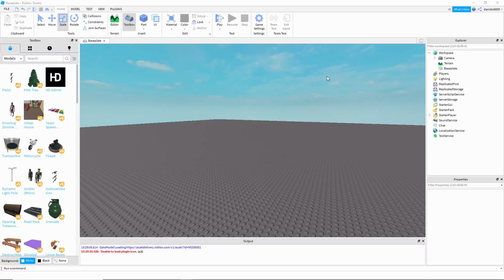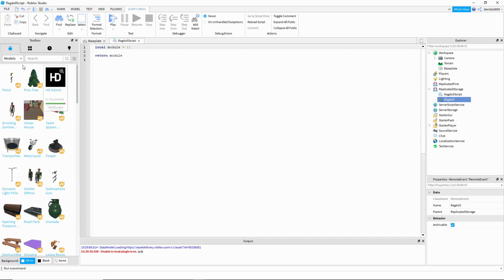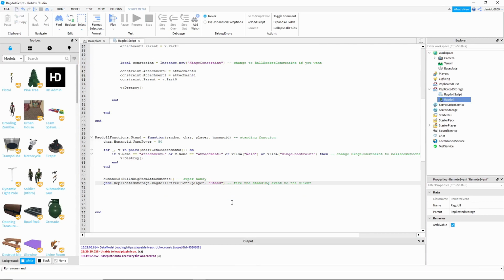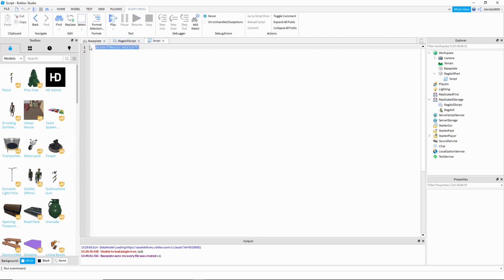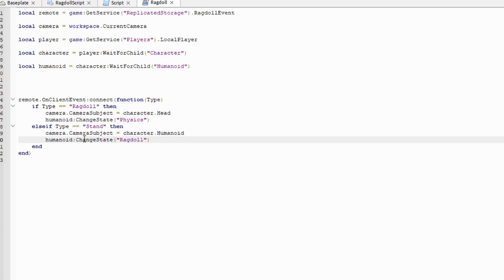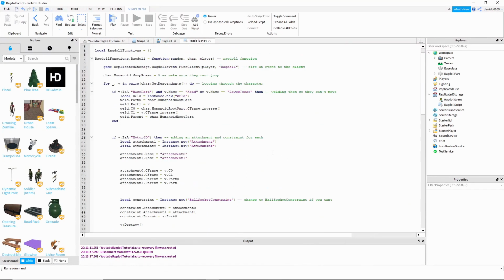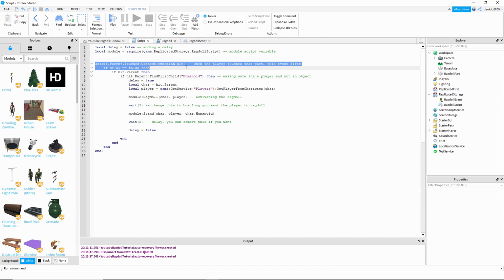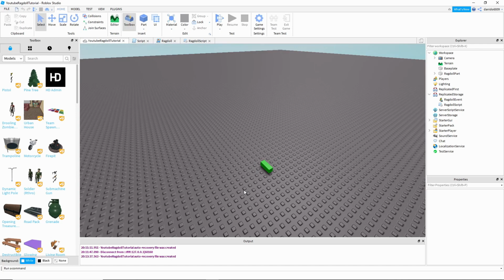How to RAGDOLL a Player (Roblox Scripting Tutorial)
I hope you found this tutorial useful. Yes, this is different from my regular videos, but I don't have regular videos! Also, I enjoy coding in Roblox so why now make a video about it?